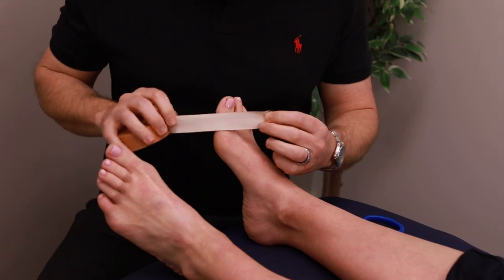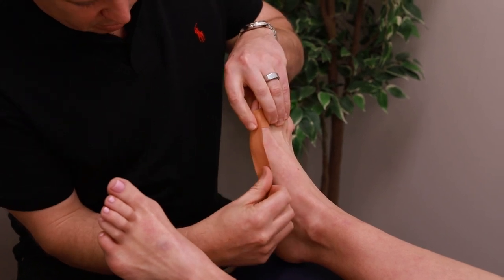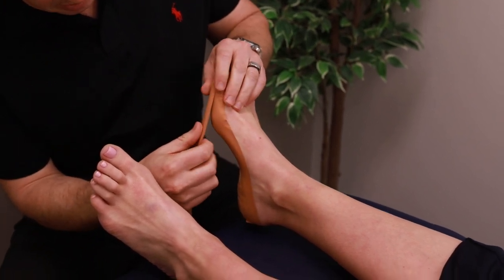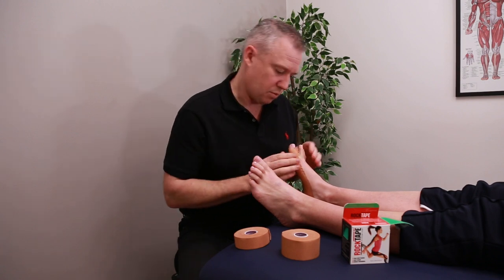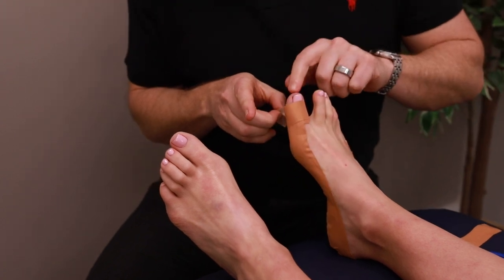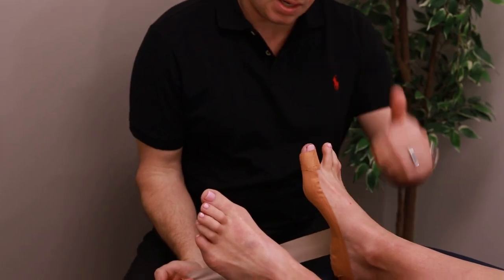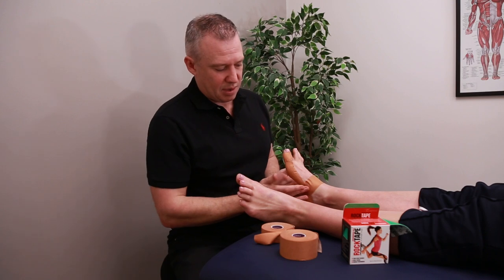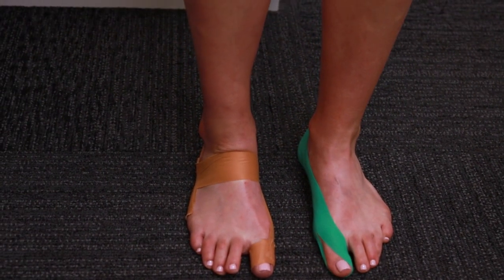Taping for Bunions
There is good published evidence that taping a bunion can be effective for relieving pain, improving toe alignment and improving bunion angles.

Learn how to do this with rigid tape in this video.

This taping video forms an important part of the award winning Banish Bunions online course, designed to equip motivated individuals with all the knowledge, exercises and equipment to allow them to improve their bunion deformity, all at home.

Tapes featured in the video:

👣 Rigid Tape Leuko is the best (Amazon USA)